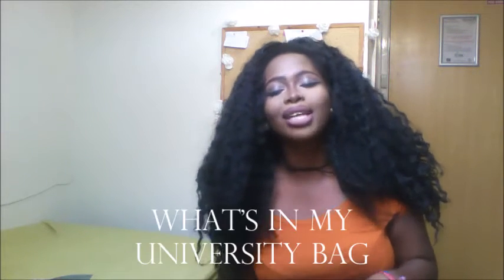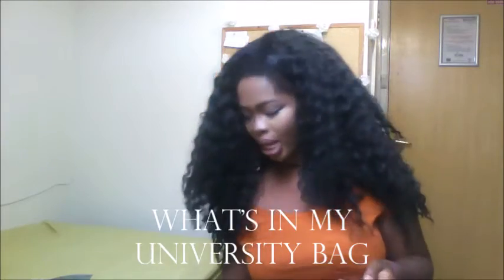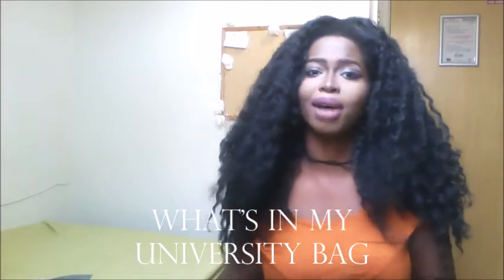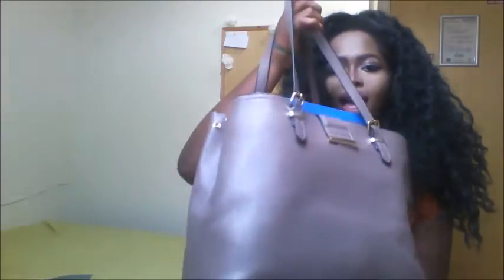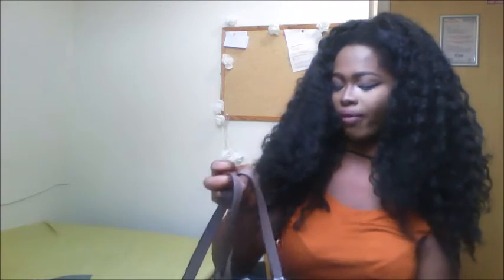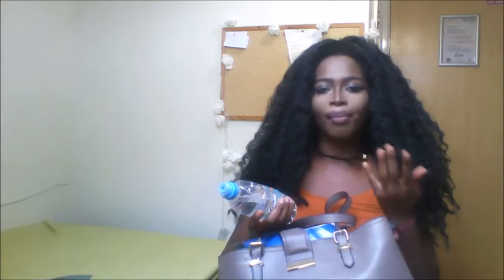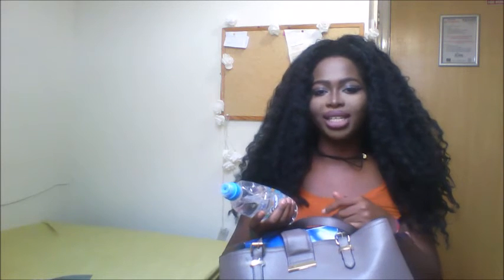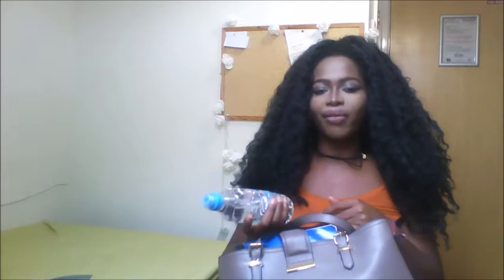WHAT'S IN MY UNI BAG!?- |UNIVERSITY |KURT GEIGER CARVELA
This video will show you guys what's in my university bag, it will show you the items that I have in my university bag..

♡ INSTAGRAM ♡: JUSTCOJENNIFER